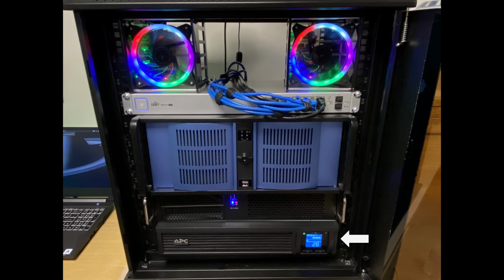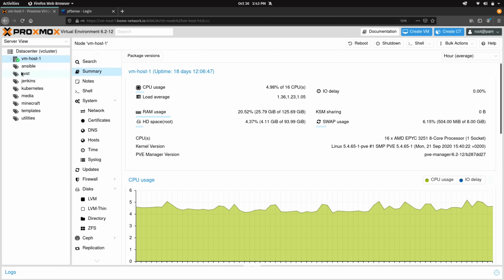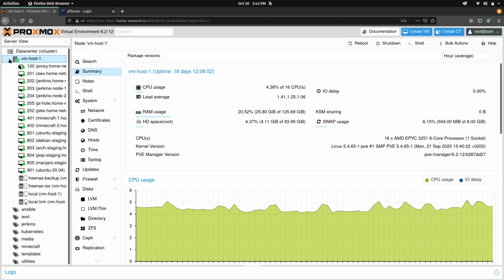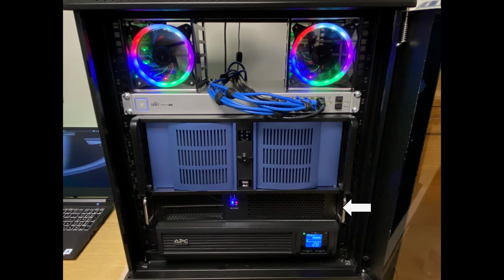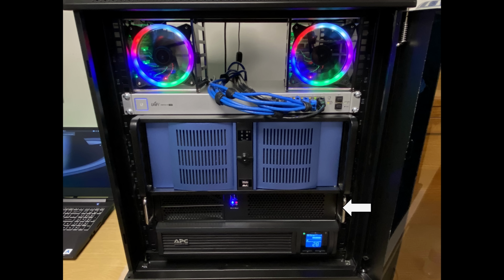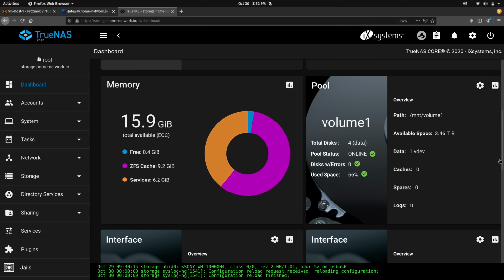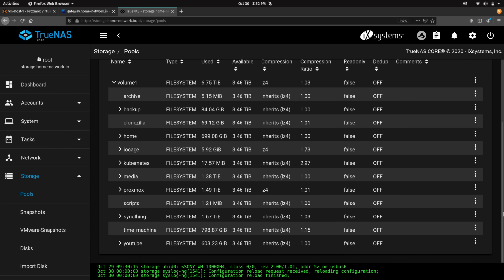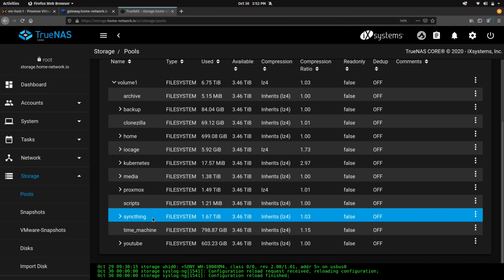How to Homelab Episode 1 - Tips on Getting Started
Welcome to a new series, How to Homelab! In this series, Homelab-related concepts are discussed. Learn how to run your own servers, what applications to run, how to set them up, etc. In this video (as well as the next) I'll talk about some general tips on getting started. New episodes should be available every week as time permits.

*🕐 Time Codes*:
02:26 - What is a "Homelab"?
04:49 - What should you buy?
09:20 - Raspberry Pi
10:15 - An overview of some of the hardware in my Homelab

📖 Check out jay's latest book, Mastering Ubuntu Server 3rd Edition.